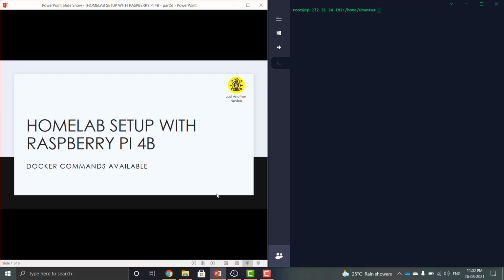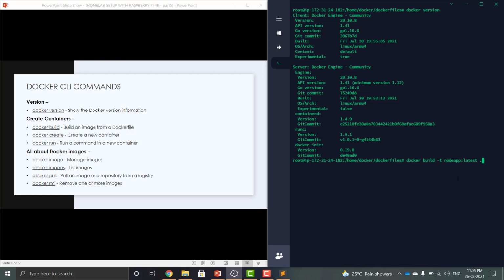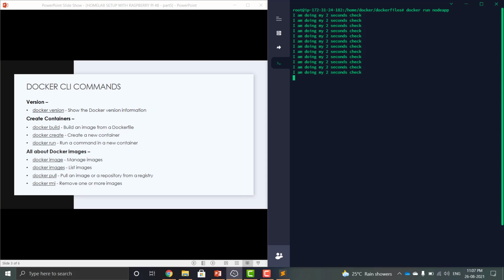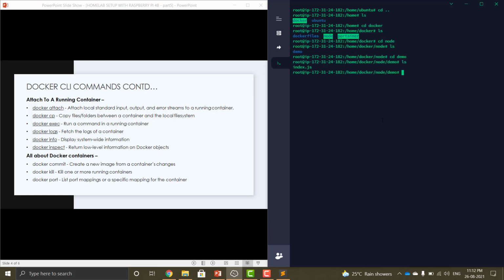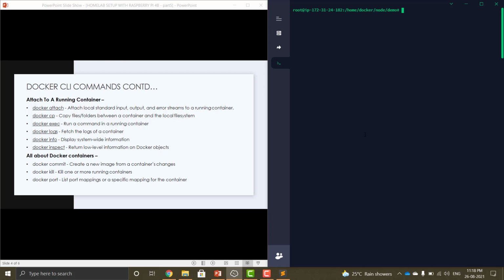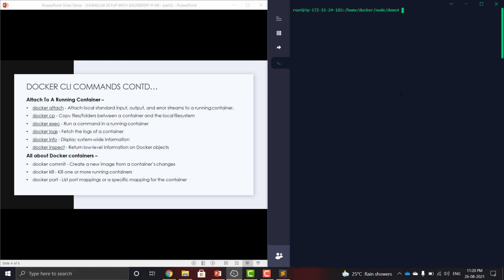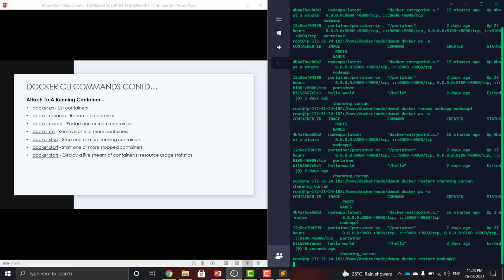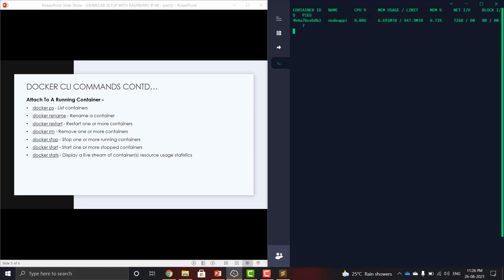Docker commands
In this video tutorial, we will execute widely used docker commands one by one. So, that you can have hands-on learning all of them in just one video tutorial.

Chapters -
00:00 Intro
00:25 What we are going to do here?
00:40 Docker CLI commands.
19:12 Thank you